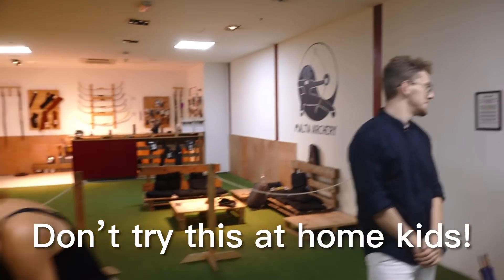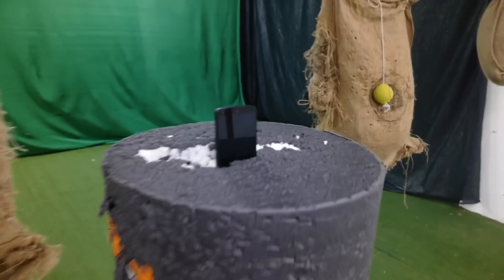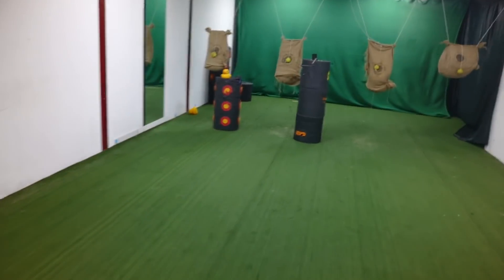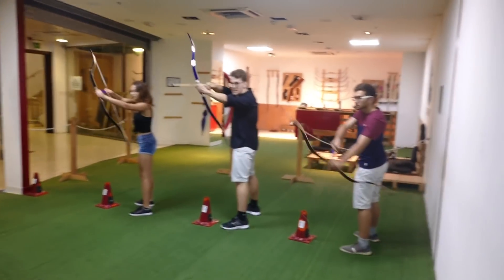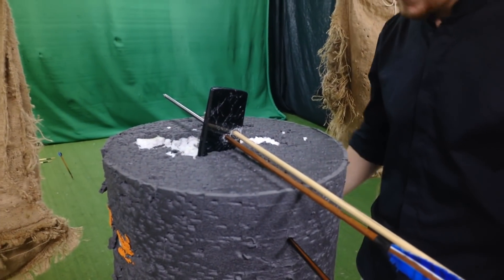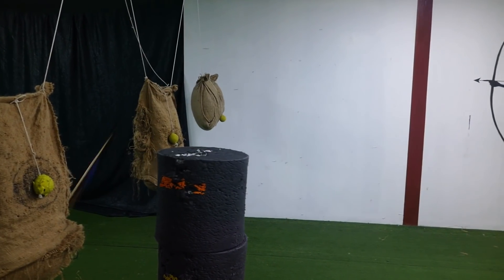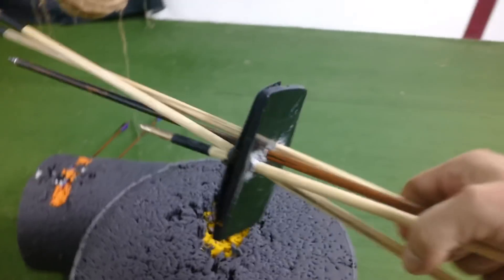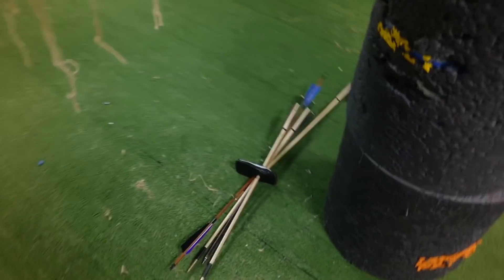Arrows vs. Mobilephone - Archery Science :D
Don’t try this at home kids!
What happens to a mobile phone when you shoot some arrows in it?
How long will it hold up?

And I know we will have the comments again of standing in front of the bow... I am not the first one, even archery legends did and do that. And when you at least have a close look before you raise your index, you might se that my archers shoot thumb release, the arrows are all on the right side of the bow - so even if one would come off - it would go to the right side.

Armin Hirmer
Malta Archery
100 Triq Annibale Preca
Lija LJA 1915
Malta